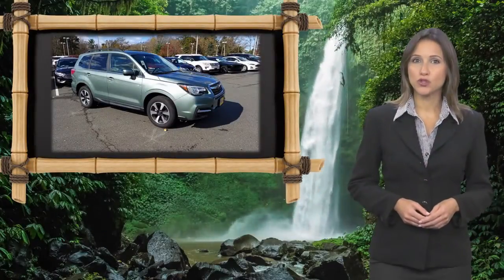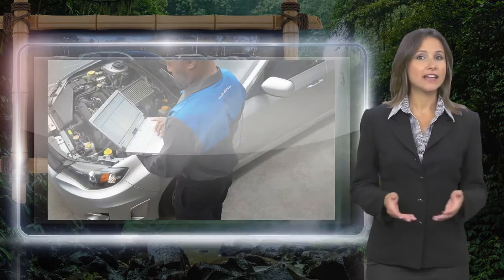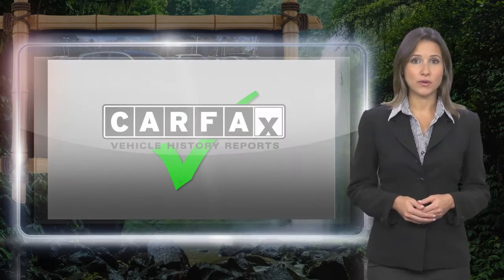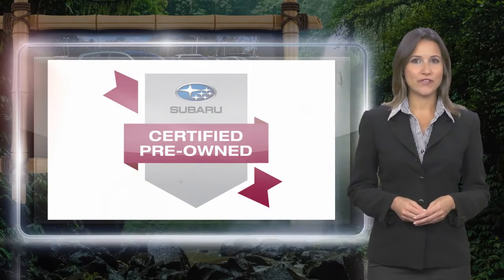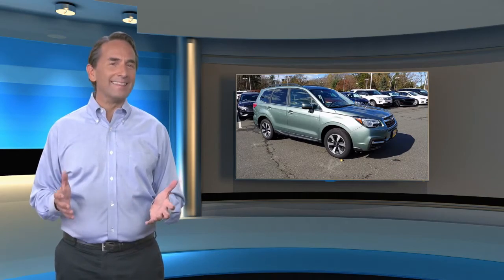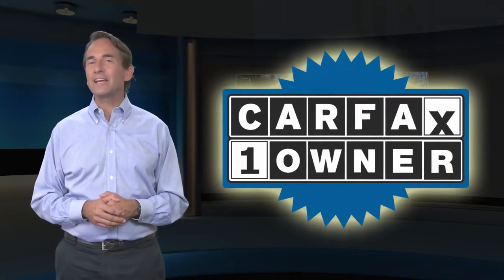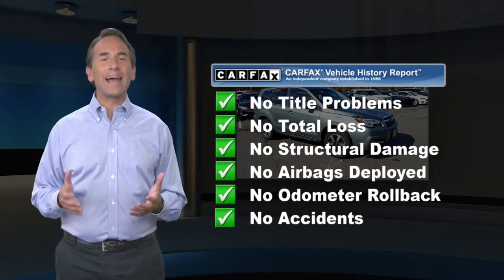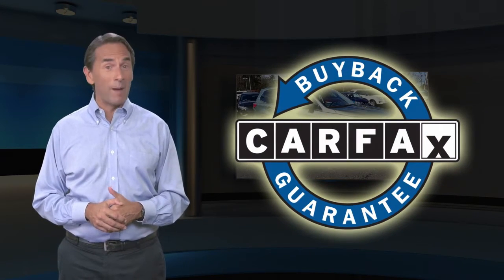Certified 2018 Subaru Forester 2.5i Limited AWD, Old Bridge, NJ US2006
[RLVID:27164:71161abf47c212c2:ae7a1f8bc691fd2e:1]